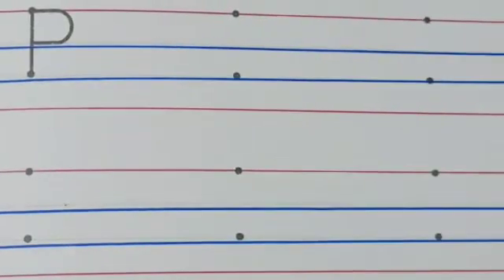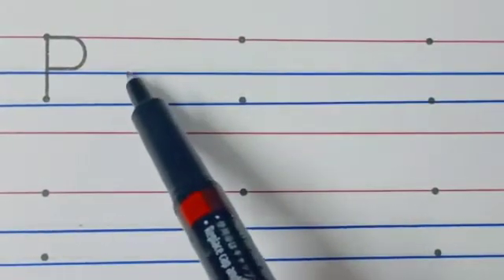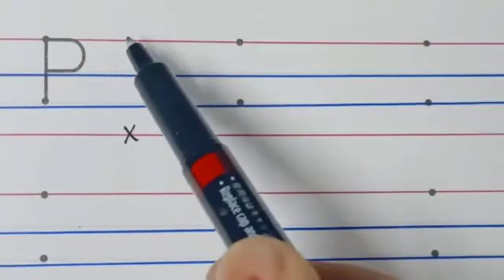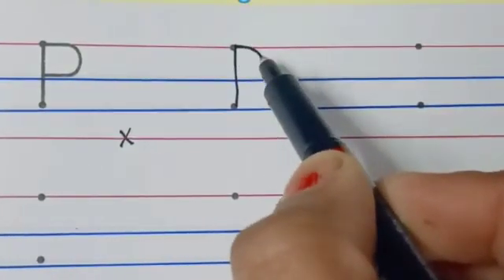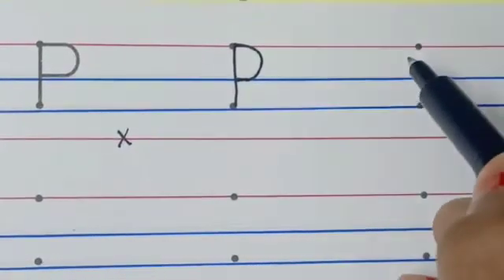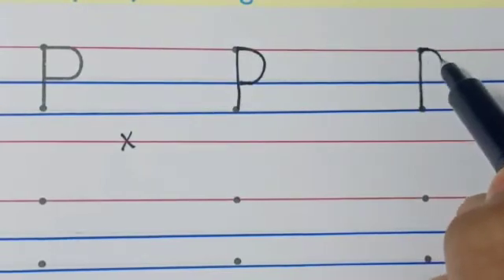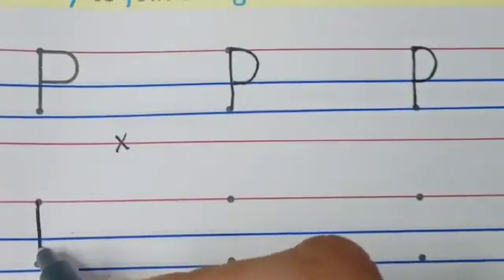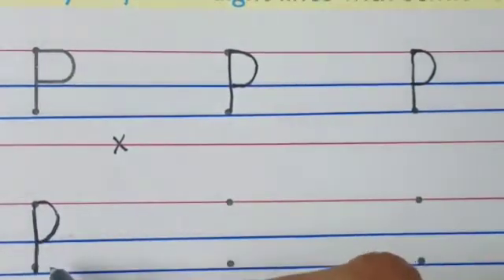How to write letter P with activity.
Children learn “How to Write letter P” through simple step-by-step instructions with activity. Children will have a fun learning and will be able to recognize the letter.

We create fun teaching Materials, such as nursery rhymes, kindergarten worksheets and activities for parents and teachers.

SUBSCRCIBE our YouTube channel!